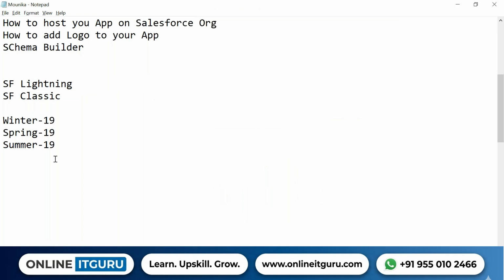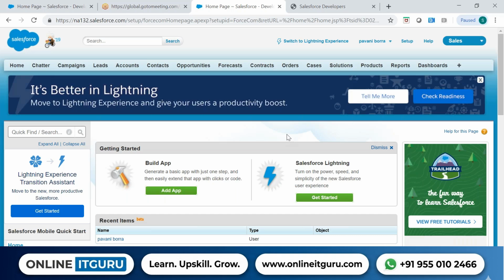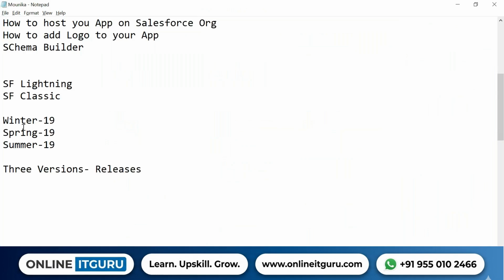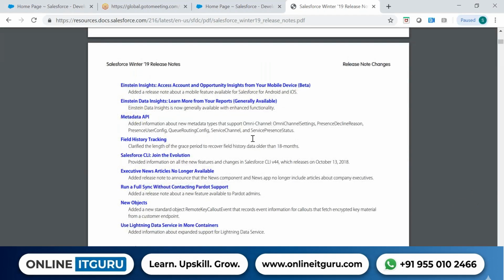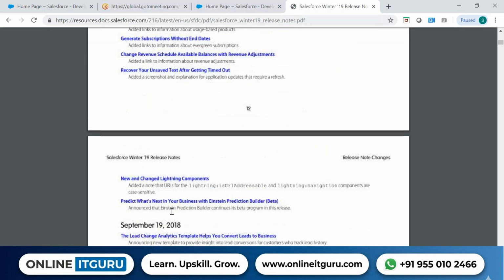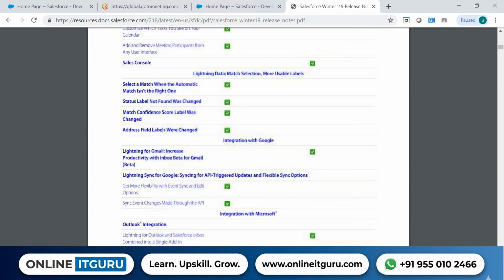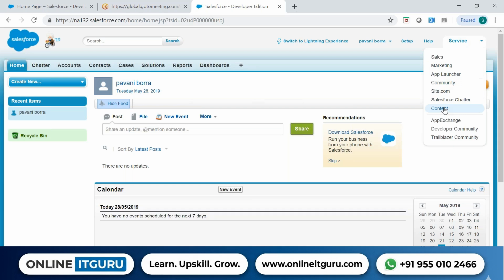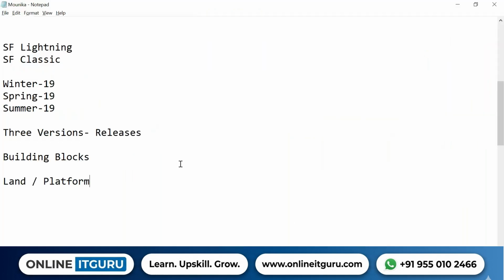SFDC Basics 2026 | Salesforce Scheme Builder | Live App Hosting Setup | Part-1 | OnlineITGuru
Due to the expansion of the business from day to day, the demand for CRM tools is increased day today. Salesforce is one of the popular CRM that is available in the market today.Salesforce is the cloud-based CRM software. It is developed to make the organization function effectively and profitably. This platform is responsible for reducing hardware infrastructure costs. This offers a wide range of features in all functional areas of the company.ITGuru provides the best knowledge on the Salesforce CRM Platform. ITGuru provides the best Salesforce course by live industry experts from scratch. This Course covers entire salesforce training let you know the knowledge of various modules like Lightning, CPQ, Einstein Analytics and so on. We provide the best training on all these modules with live examples. All the course modules were designed to clear the certification.

🏆 Certifications We Support:
• Tableau Certification
• Salesforce Certifications
• Workday Certification Guidance
• SAP Certifications